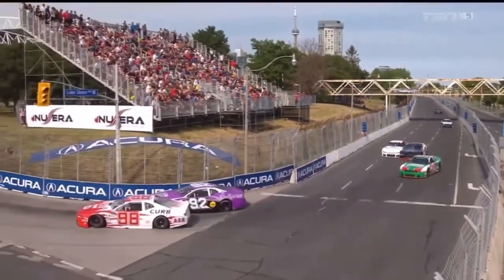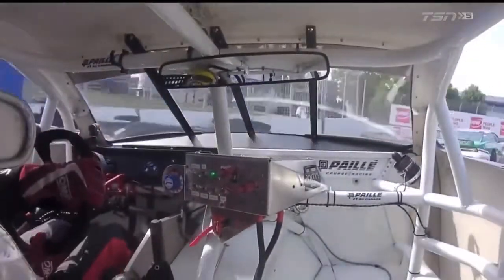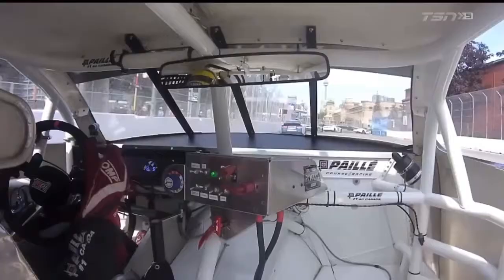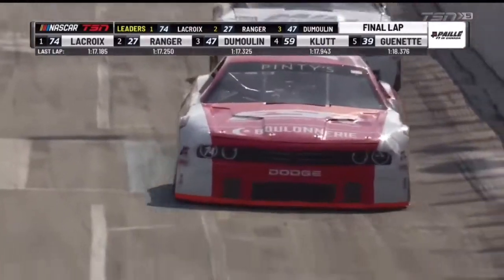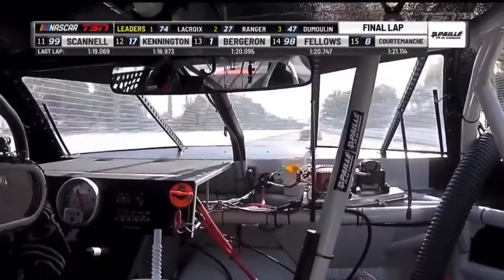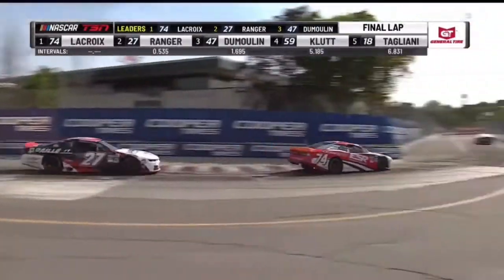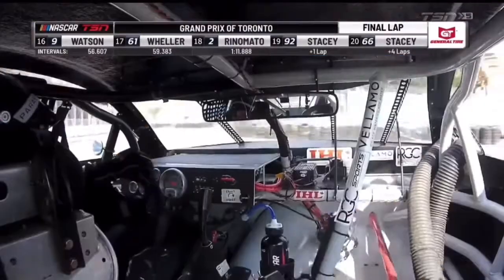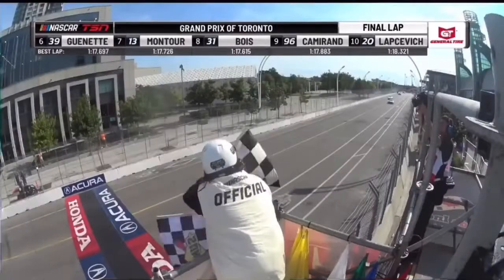2022 NASCAR Pinty’s Series - Toronto - All Crashes and Spins